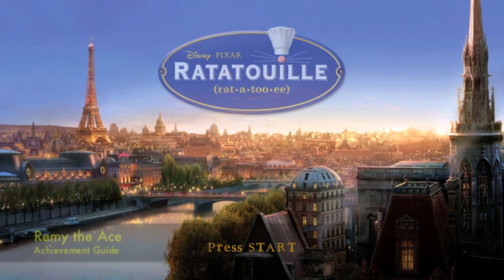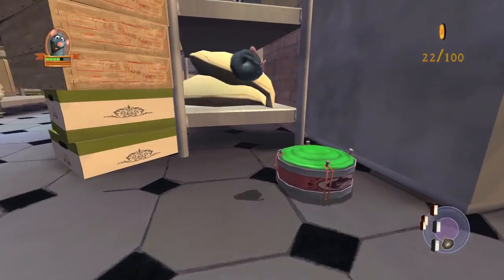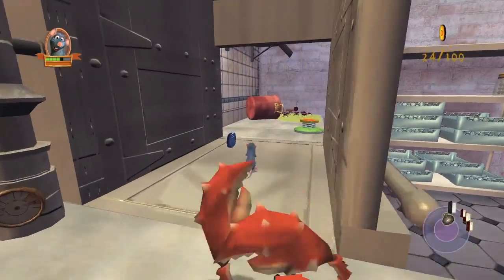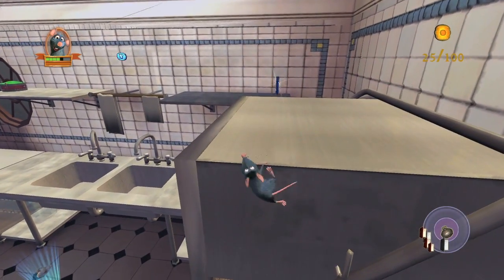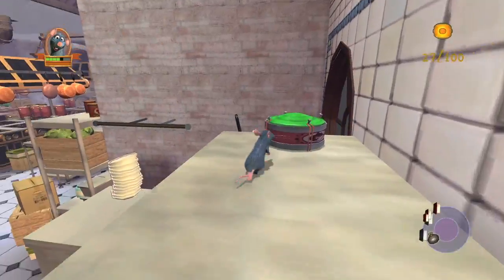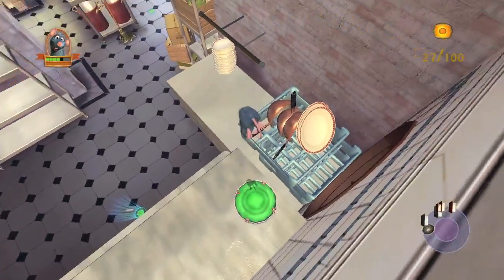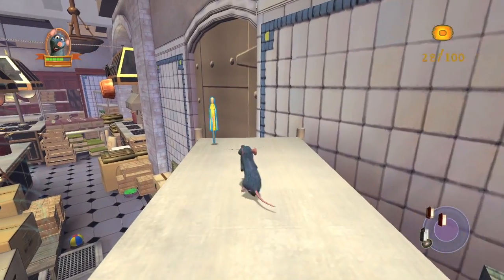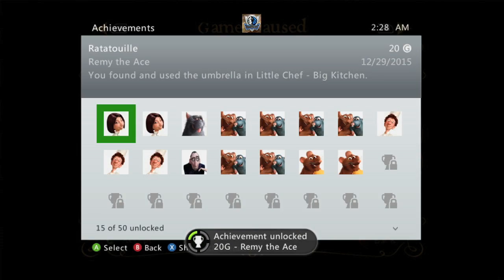Ratatouille - Remy the Ace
Remy the Ace - Find and use the umbrella in Little Chef - Big Kitchen.